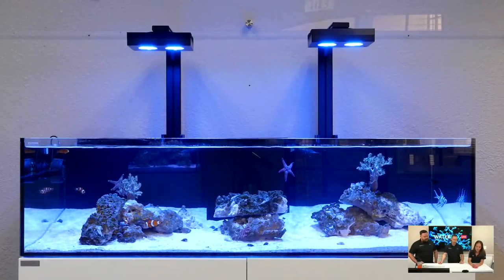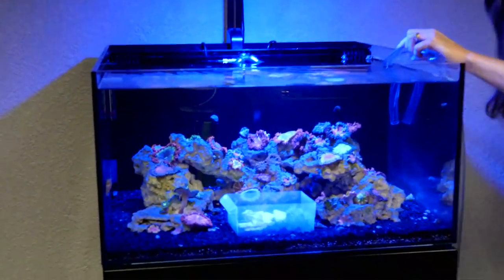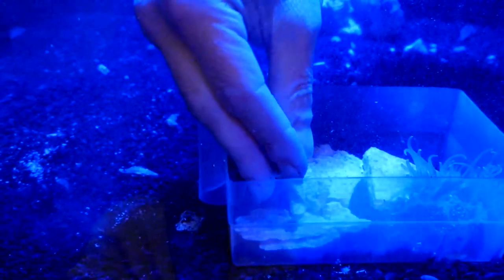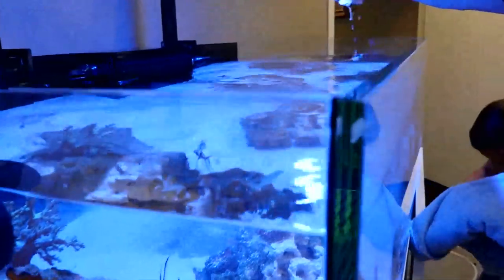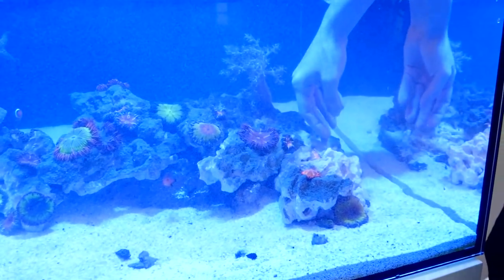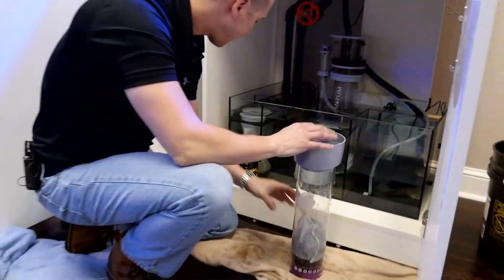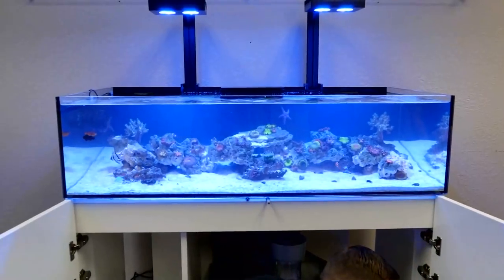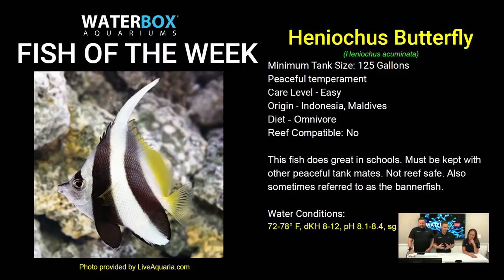Waterbox Live: Updating the Waterbox Frag 80.4 Reef Aquarium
We are revamping the Frag 80.4 and adding corals/inverts from an existing system. Join us as we teach you how to manage moving corals.

We discuss the unqiue features of the FRAG system from Waterbox.

Save 10% all month on the FRAG system.